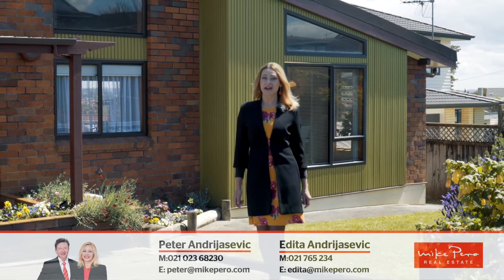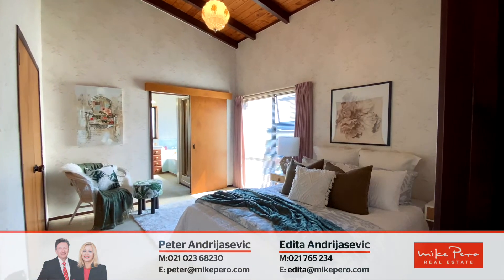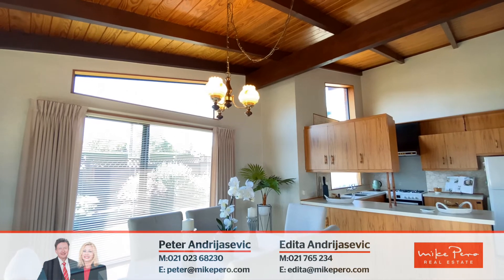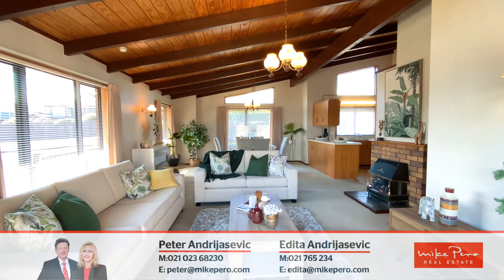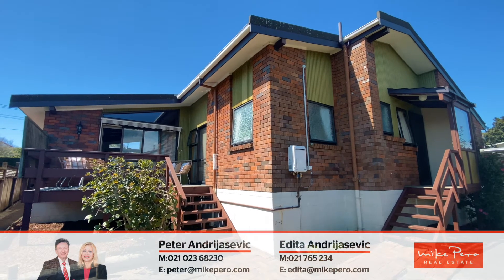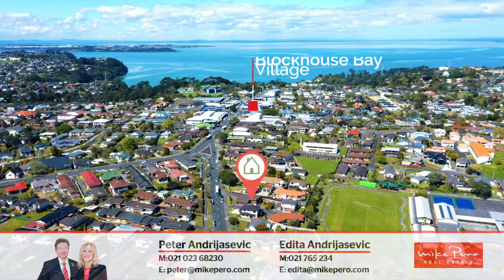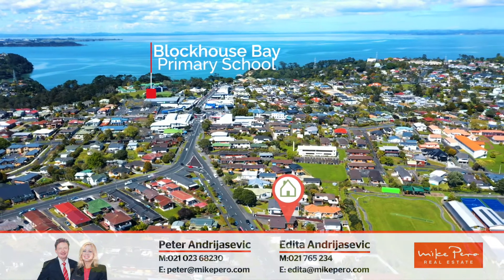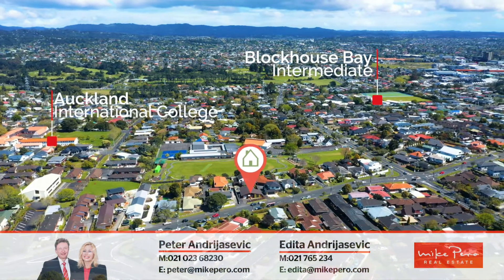SOLD | 1/195 Taylor Street, Blockhouse Bay | Mike Pero Real Estate | Peter & Edita Andrijasevic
SOLD | Nicely positioned in an established neighbourhood this carefully maintained 3 bedroom residence will leave you with a pleasant and lasting first impression.
SEE MORE VIDEOS BELOW
▶️🏡 Titirangi Real Estate